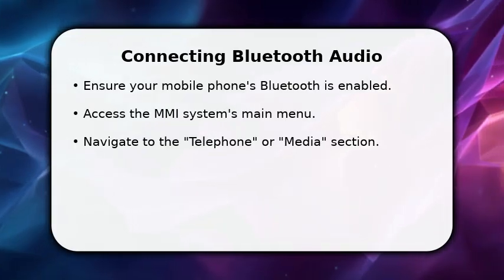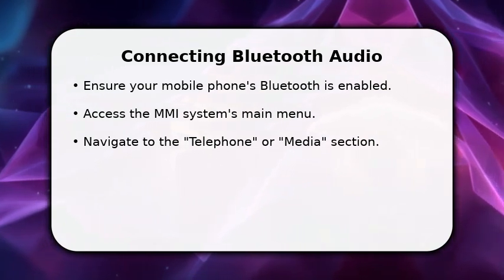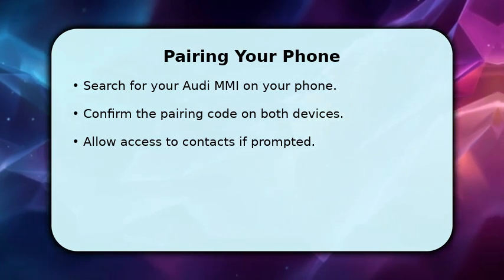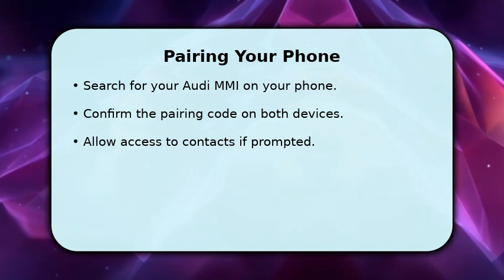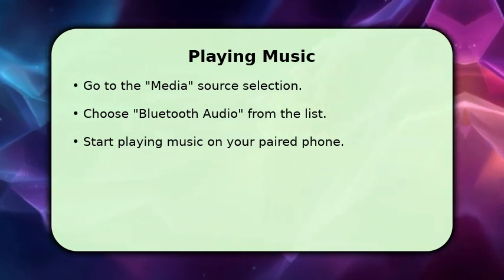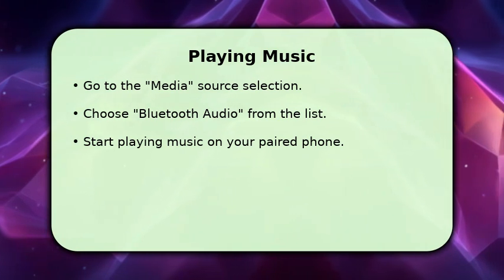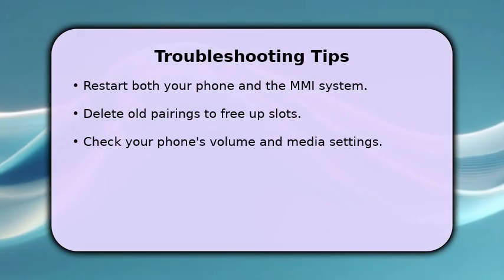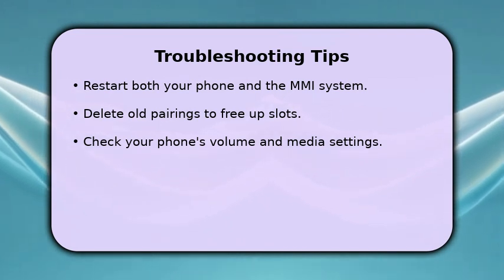How To Play Music In Audi A4 Via Bluetooth (UPDATED)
▸ (t) In this updated video, we'll show you how to play music in your Audi A4 via Bluetooth. This is a step-by-step guide that covers the process of pairing your phone with your car's infotainment system and streaming your favorite tunes. Whether you're looking for a hands-free way to listen to podcasts or want to enjoy your favorite playlists while driving, this video has got you covered.

Audi A4 Bluetooth music playback, how to play music in Audi A4 via Bluetooth, Audi infotainment system setup, pairing phone with Audi car, streaming music in Audi A4, hands-free music listening in Audi, Audi A4 Bluetooth connectivity, car audio setup for iPhone, Android Auto in Audi A4, Bluetooth music streaming in cars